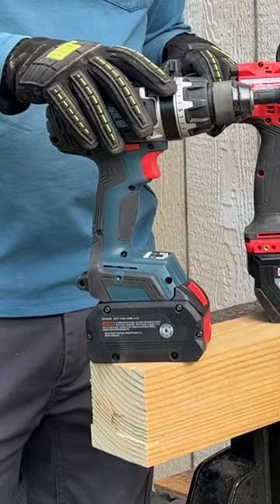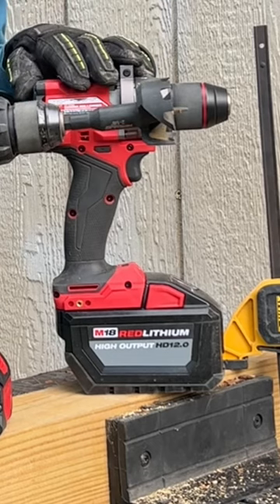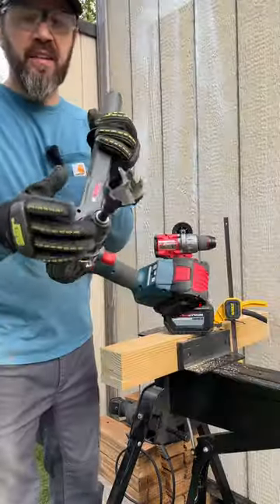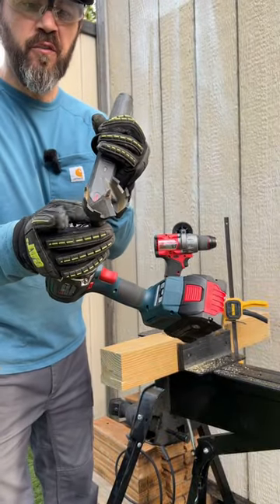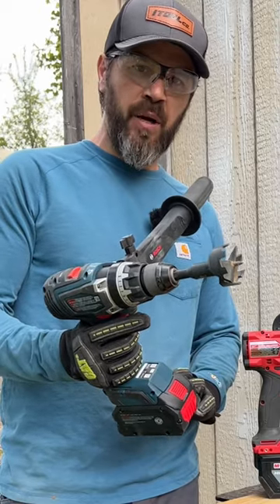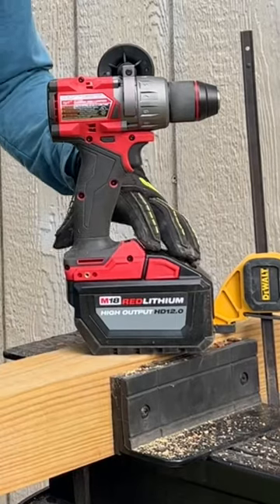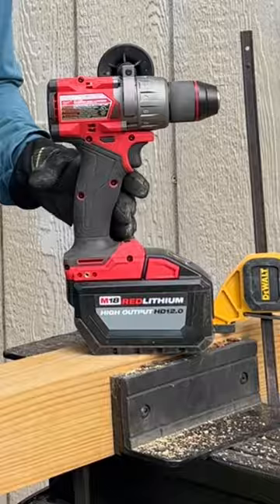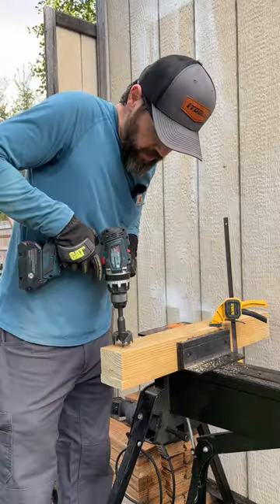NEW Milwaukee Gen 4 vs BOSCH Bi-Turbo With 2 1/8 Self Feed Bit!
Milwaukee 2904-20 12V 1/2" Hammer Drill/Driver (Bare Tool)

Bosch GSB18V-1330CN PROFACTOR 18V Connected-Ready 1/2 In. Hammer Drill/Driver (Bare Tool)

TOUGHBUILT  Pro Blade 25-ft Magnetic Tape Measure

VOSKER V150 Solar-Powered LTE Cellular Security Camera | Motion Activated Sensor Wireless Camera | Receive Photos on Your Mobile App (Weather-Resistant IP65)